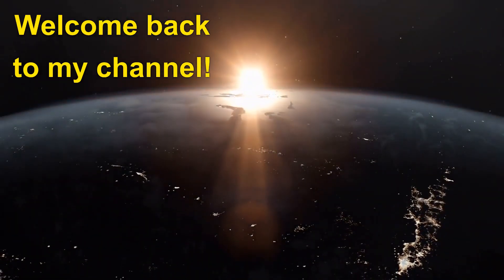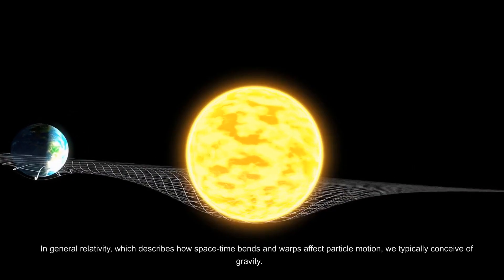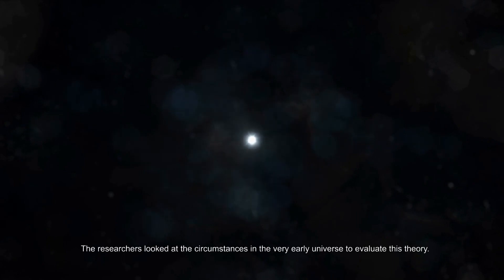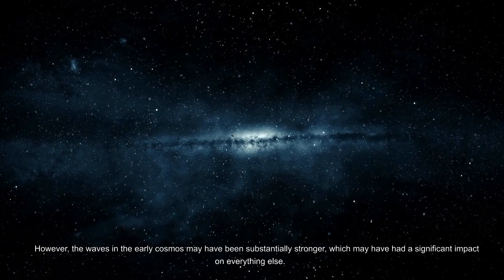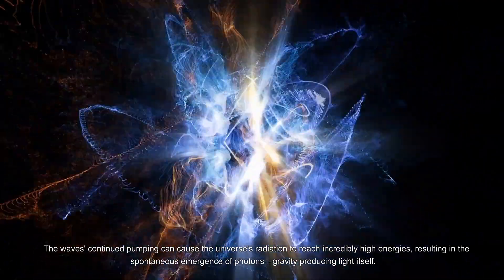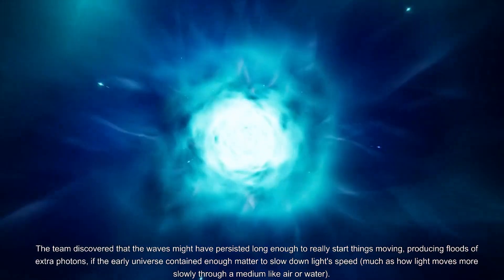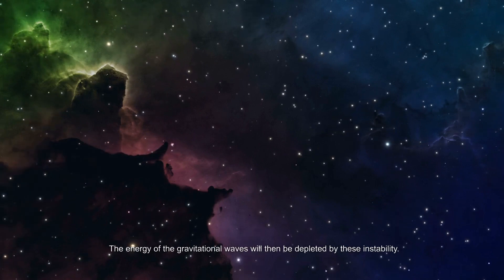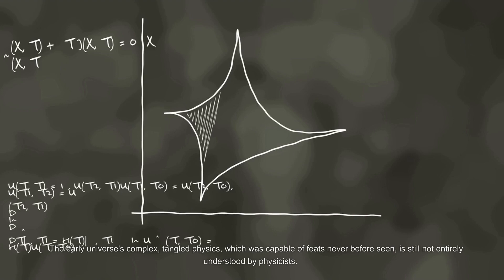Update on latest theoretical study on gravity may transform into light.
A study team has discovered that gravity may transform into light, but only under specific conditions where space-time behaves correctly.
Normally, you cannot create something out of nothing. The transition of massless particles into large ones is typically prohibited by the Standard Model of particle physics, the dominant hypothesis that describes the subatomic menagerie of particles. The massless carrier of light, the photon, cannot ordinarily transform into other particles, but particles in the Standard Model are constantly transforming into one another through numerous reactions and processes.